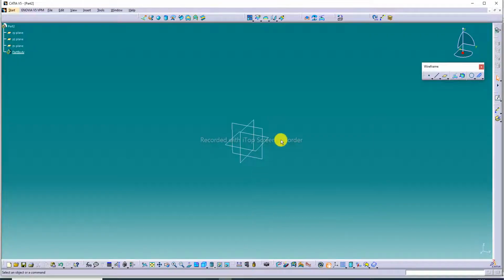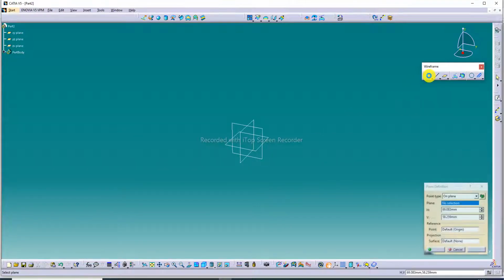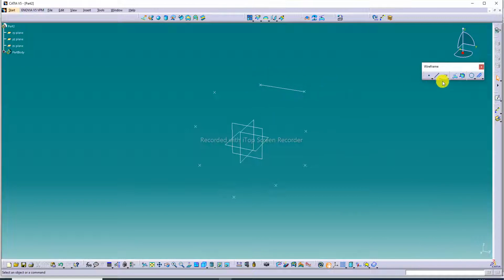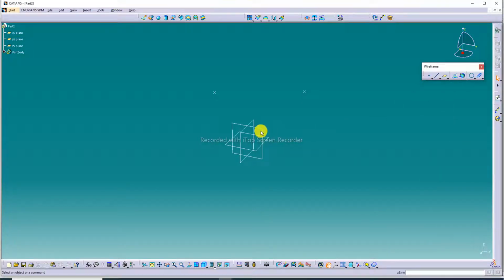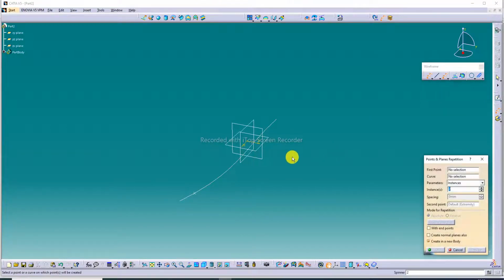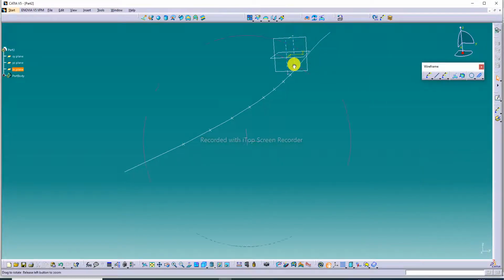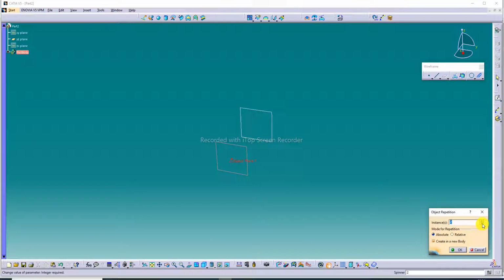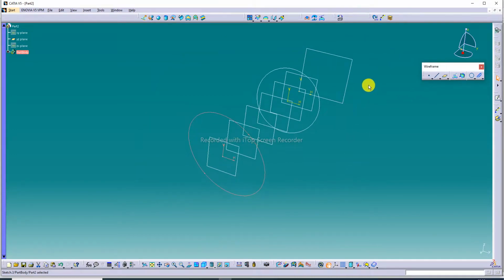CATIA V5 WIREFRAME AND SURFACE DESIGN, POINT, PLANE, POLYLINE LECTURE-65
Main Topcs:
1. AUTOCAD Tutorial for Beginners & Advance.( 2D sketching Drawing, 3D Modeling Design and Isometric Design, Industrial Projects Design All Easily Learn in autoCAD Software).

2. SOLIDWORKS Tutorial for Beginners & Advance.( 2D Sketching Drawing, 3D Modeling Design, Surface Modeling Design, Sheet Metal Design,  Weldments design, Assembly Process, Drafting Process, Simulation Process, Industrial Projects Design All Easily Learn in Solidworks Software).

3. CATIA V5 Tutorial for Beginners & Advance.(2D sketching Drawing, 3D Modeling Design, Wireframe and Surface Design, Generative Sheet Metal Design, Assembly Process, Drafting Process, Simulation Process, Industrial Projects Design All Easily Learn in CATIA V5 Software ).

4. ANSYS workbench Tutorial for Beginners & Advance.(2D Sketching Drawing, 3D Parts Design & Analysis, Surface Parts Design & Analysis, Sheet Metal Parts Design & Analysis, Industrial Projects Design & Analysis All Easily Learn in ANSYS Workbench Software).

5. GD&T Tutorial for Beginners & Advance.( GD&T AutoCAD Software, GD&T Solidworks Software, GD&T Catia V5 Software, Industrial GD&T All GD&T Learn Easily).

6. NEW Update COMPUTER Knowledge.(New update computer parts, New update software knowledge, New update any notifications related to computer knowledge).